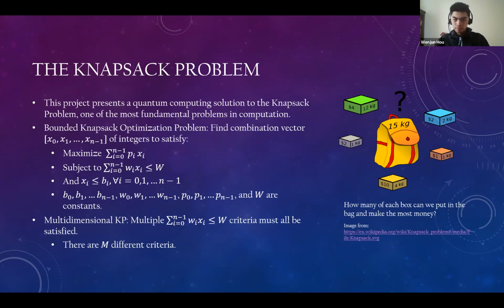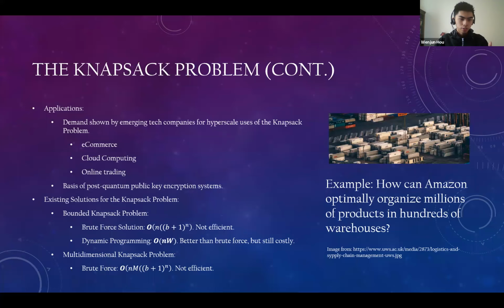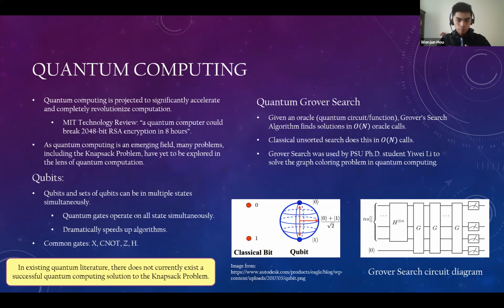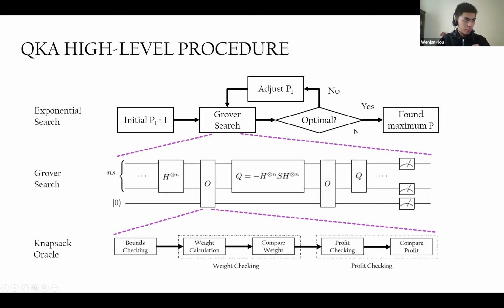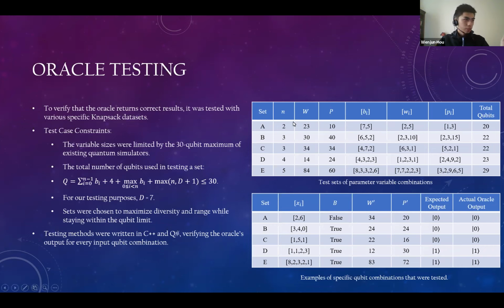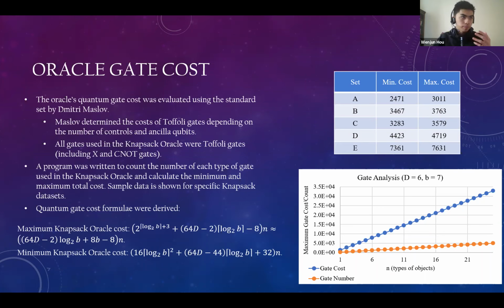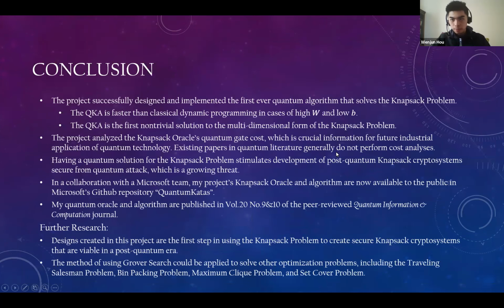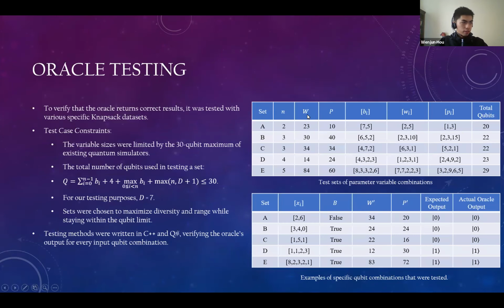Quantum Algorithm & Circuit Design for Bounded Knapsack Optimization Problem by Wenjun Hou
Portland Quantum Computing Meetup, April 12, 2021
Presented by Wenjun Hou, Jesuit High School / Portland State University

The Knapsack Problem is a prominent problem that is used in resource allocation and cryptography. Wenjun's project presents an oracle and a circuit design that verifies solutions to the decision problem form of the Bounded Knapsack Problem. This oracle can be used by Grover Search to solve the optimization problem form of the Bounded Knapsack Problem. This algorithm leverages the quadratic speed-up offered by Grover Search to achieve a quantum algorithm for the Knapsack Problem that shows improvement with regard to classical algorithms. The quantum circuits were designed using the Microsoft Q# Programming Language and verified on its local quantum simulator. The project also provides analyses of the complexity and gate cost of the proposed oracle. The work in this project is the first such proposed method for the Knapsack Optimization Problem.